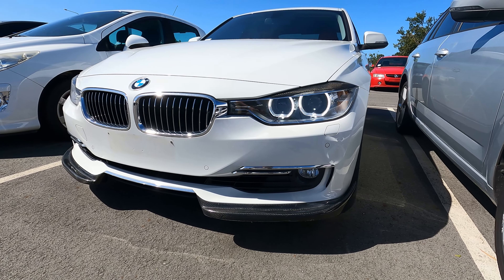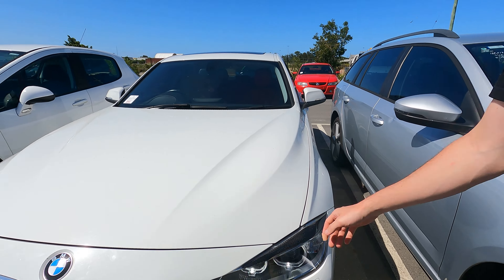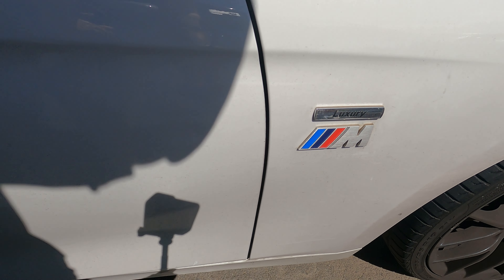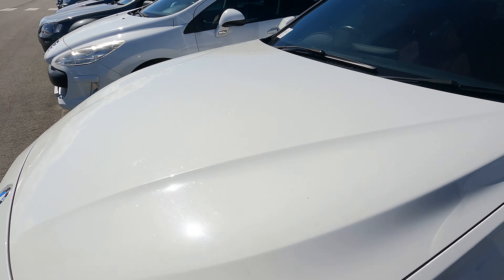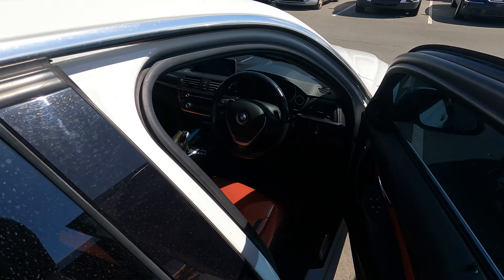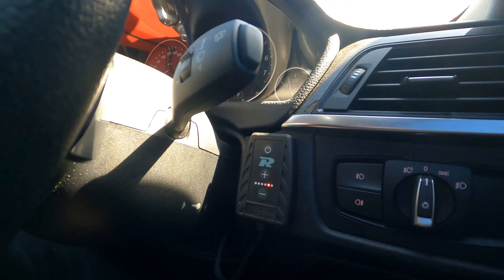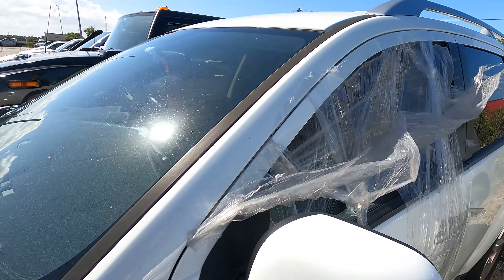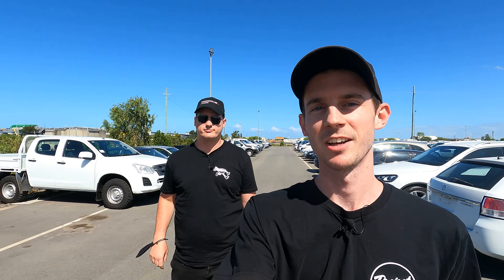ONLY BMW's at CAR AUCTION | Lemon 2 Lambo #49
In this episode, James and Morgan are once again back at the auctions but this time, only looking at BMW's. There were a few promising cars that yes...had working indicators.

Artwork By:
Andrew Babin